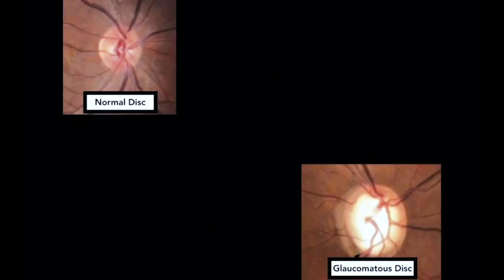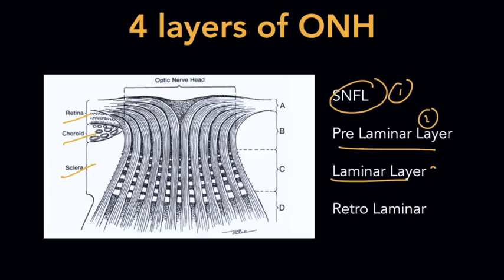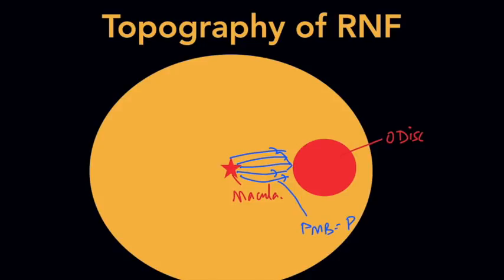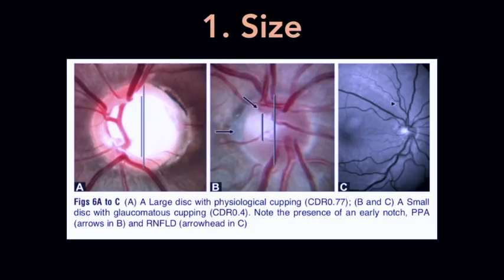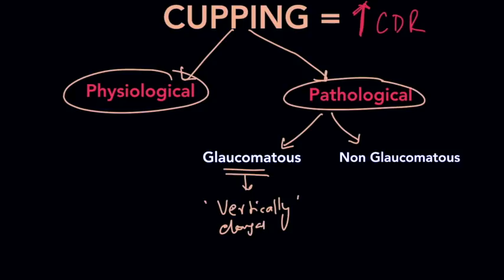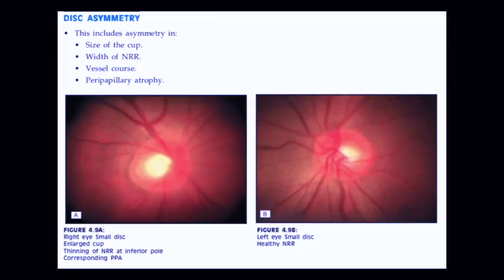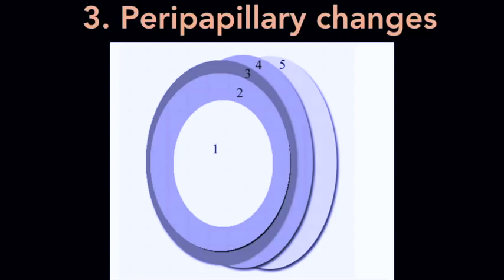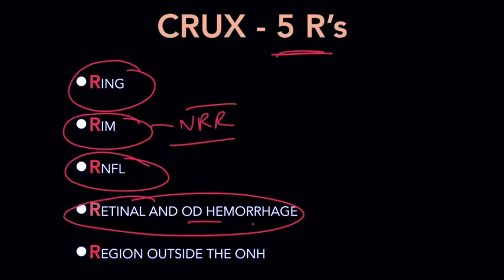High Yield Topic : Optic Disc Changes in Glaucoma - The Complete Course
A power packed comprehensive 1 hour lecture on 'Optic Disc Changes in Glaucoma'.

Part 1:
*Normal Anatomy of Optic Disc
*Blood Supply in detail
*Introduction to the concept call’d - Glaucoma - Definition and Pathophysiology

Part 2:
*Anatomy of Glaucomatous Optic Disc
*Clinical Evaluation of Optic Disc in Glaucoma
*Clinical Perals - 7 D ‘s to remember and 5 R ‘s to observe in OD

A must watch for ophthalmology residents and practitioners as well. A difficult topic to teach - hope I have made it as easy as possible :) Cheers !

Textbook References:
Becker-Shaffer's Diagnosis and Therapy of the Glaucomas, Stamper, Lieberman, Drake, Mosby, 8E, 2009
Shields Textbook of Glaucoma - 6th ed
Chandler and Grant's Glaucoma 5th ed
Diagnosis and Management of Glaucoma, Aravind, Jaypee, 1E, 2013, Ramakrishnan et al
Atlas of Optic Nerve Head Evaluation in Glaucoma - Medha Prabhudesai
Mechanisms of the Glaucomas - Disease Processes and Therapeutic Modalities- Joyce, PhD et al
Glaucoma VOLUME 1 Medical Diagnosis and Therapy - Tarek M Shaarawy et al
Manual of Glaucoma - Shibal Bhartiya